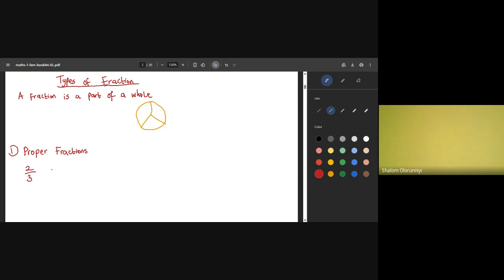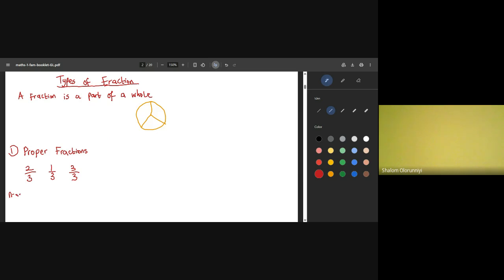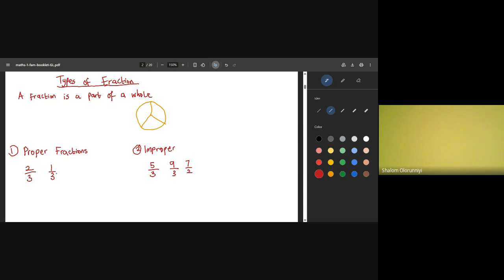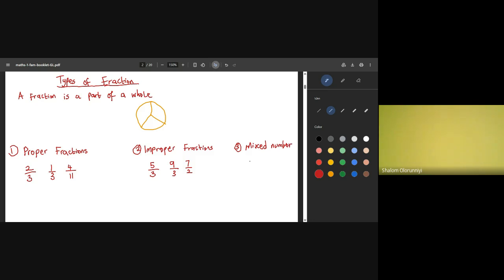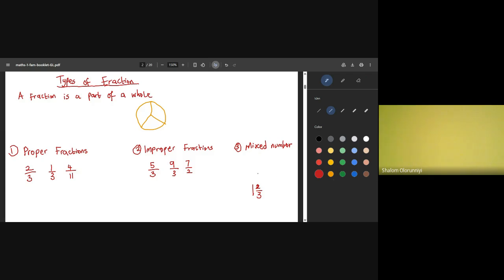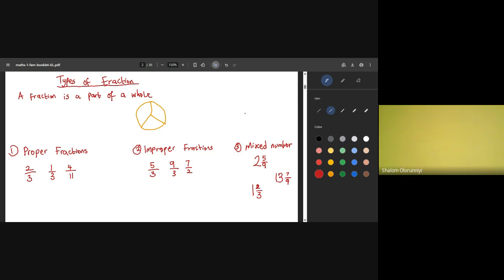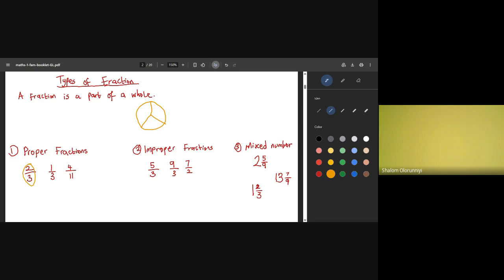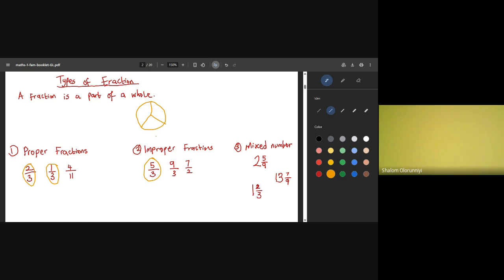Types of Fraction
This explanation is for elementary learners. Hence it is not elongated.